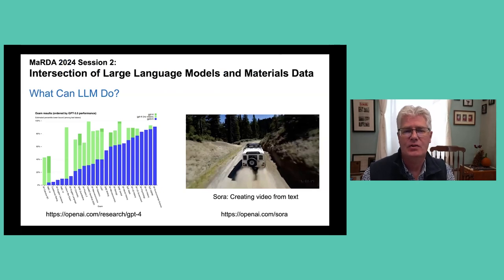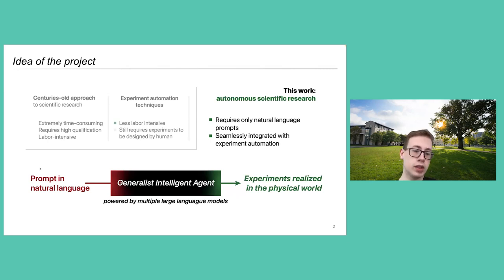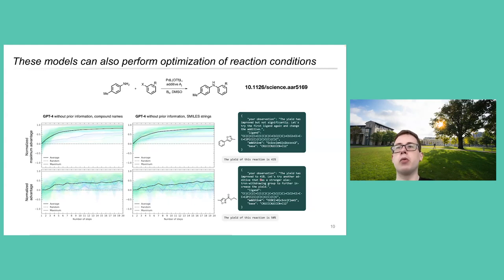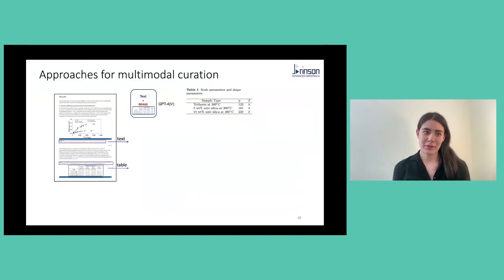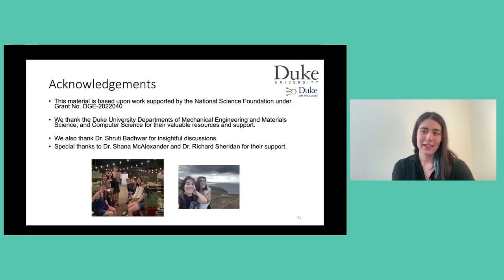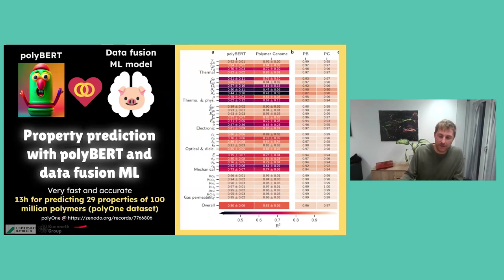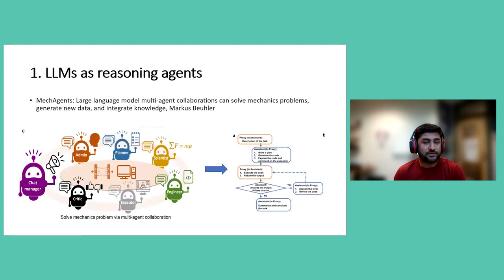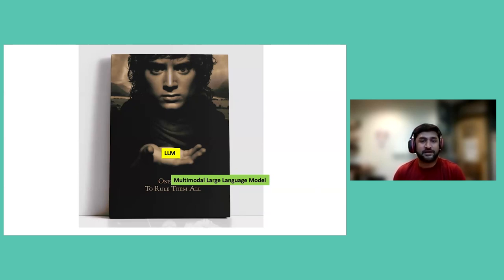MaRDA2024 Session 2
Session 2: Intersection of Large Language Models and Materials Data

Chairs: Ben Blaiszik (Chicago), Jiale Shi (MIT)

Timeline:
00:00 Start
00:40 Jiale Shi | Intersection of Large Language Models and Materials Data
04:32 Daniil Boiko |  Autonomous Scientific Research
12:38 Defne Circi | Using Large Language Models to Mine Materials Literature
20:57 Christopher Künneth | PolyBERT: A Language Model to Make Ultrafast Predictions of Polymers
30:33 Vineeth Venugopal | Intersection of LLMs and Materials Data